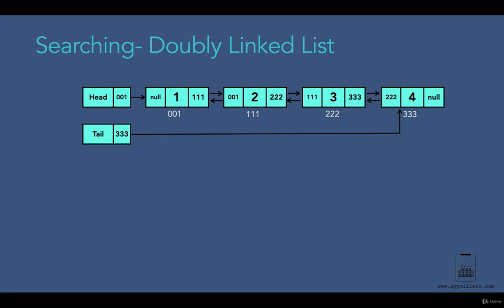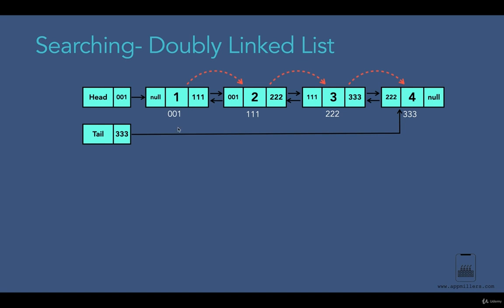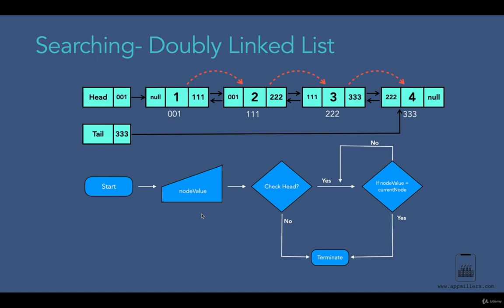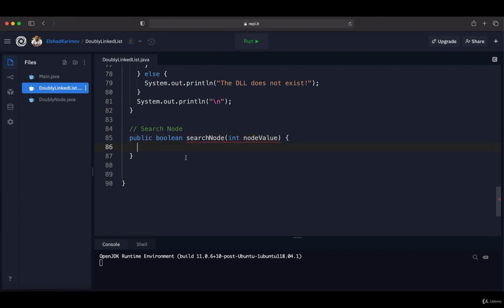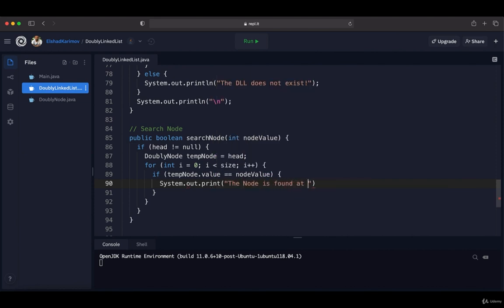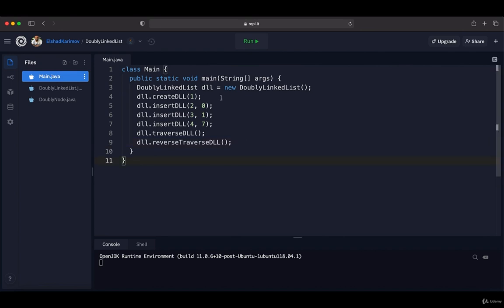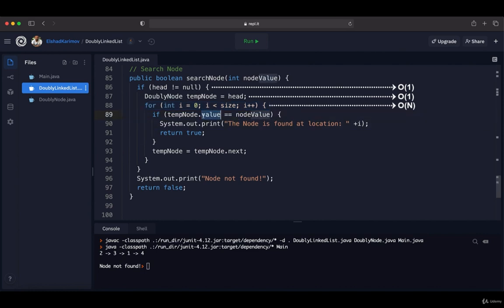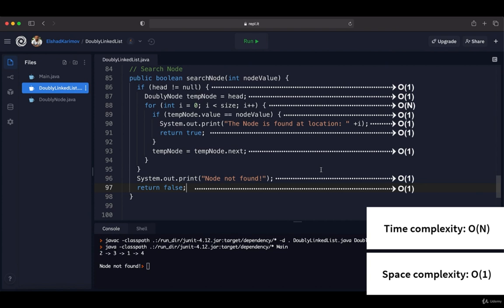018 Searching for a Node in Doubly Linked List